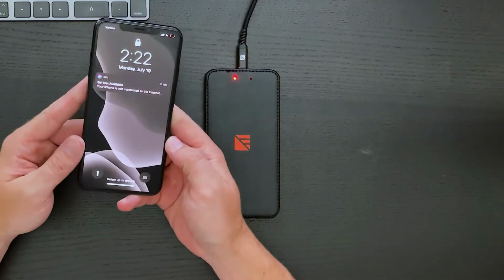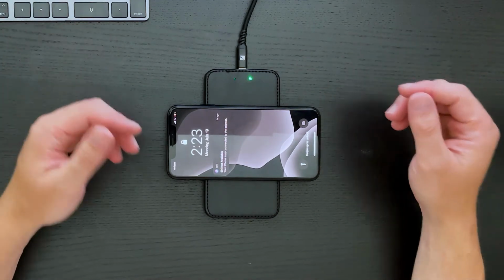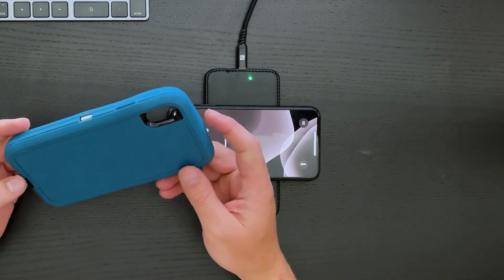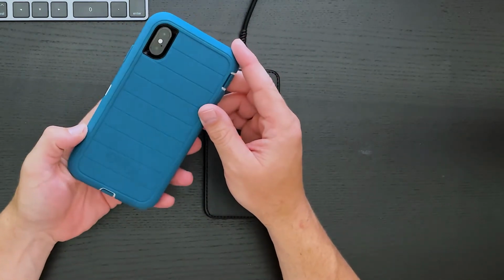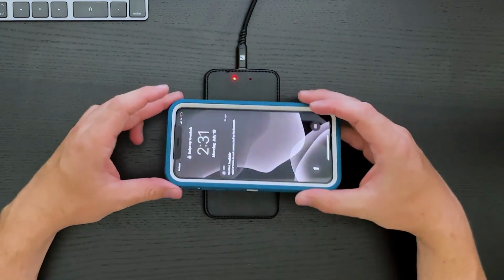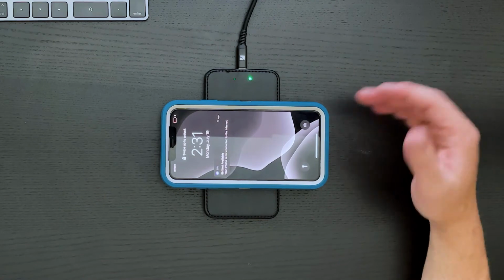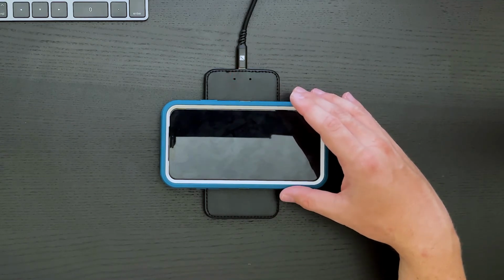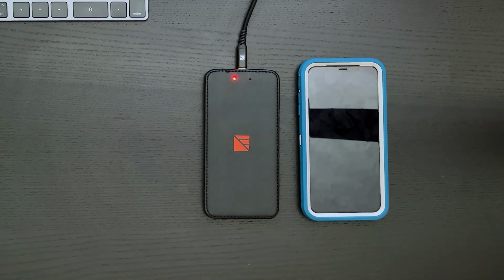Mavrik Pad - Why my devices won't charge?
The Mavrik Pad is not charging my devices to 100%.
What are the issues with this?